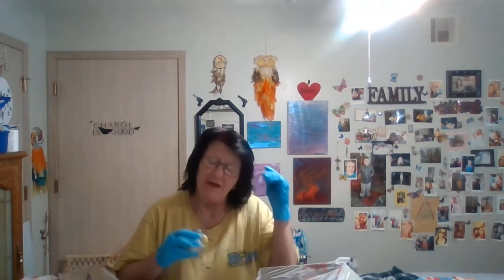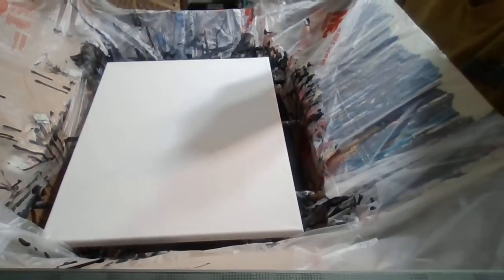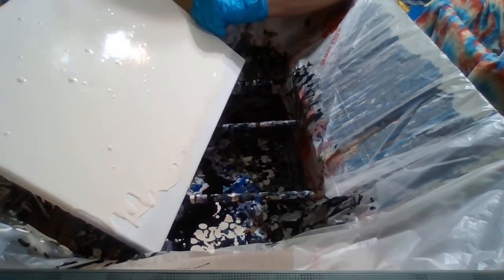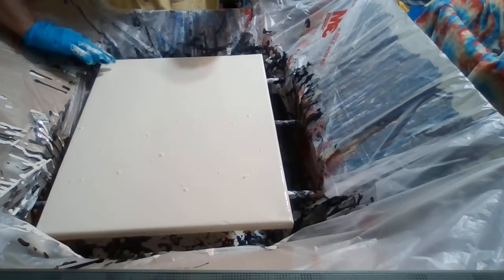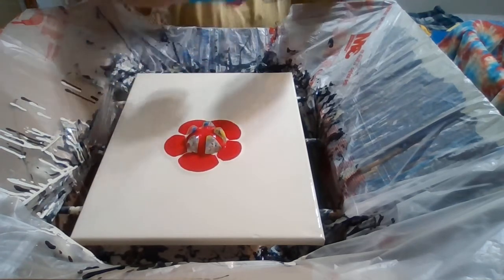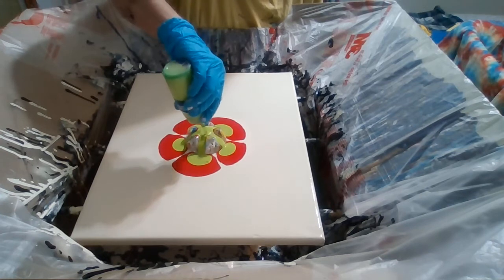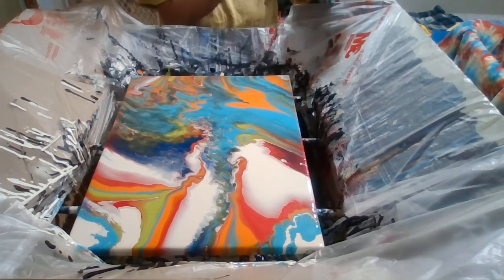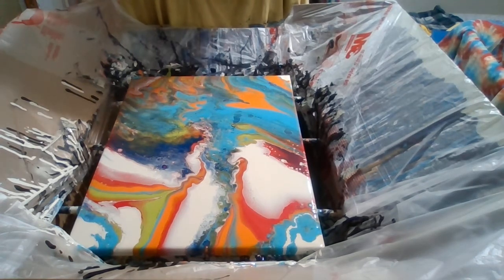Acrylic art painting, bottom of soda bottle pour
I'm doing an acrylic pour over the bottom of a 20 ounce soda bottle.